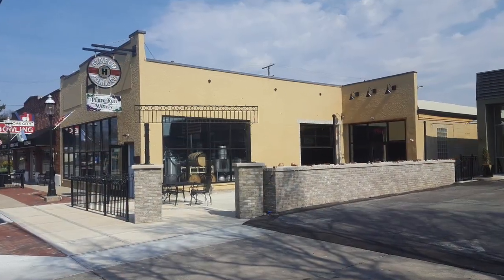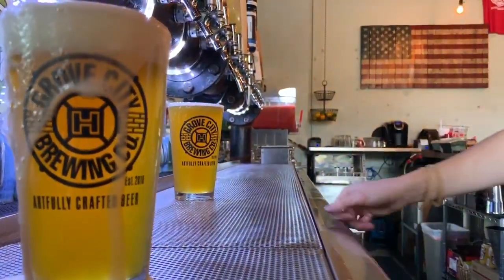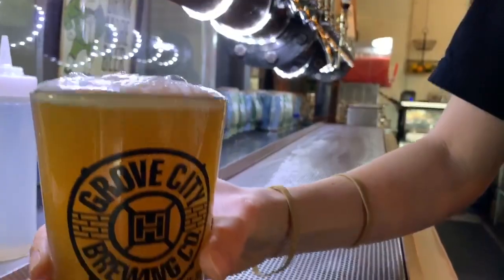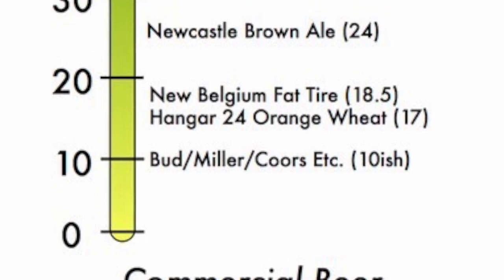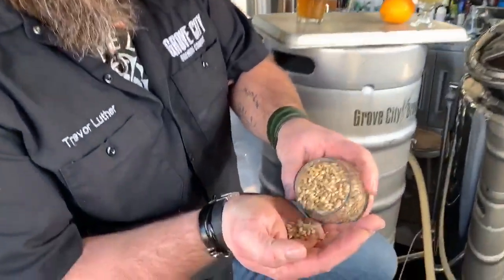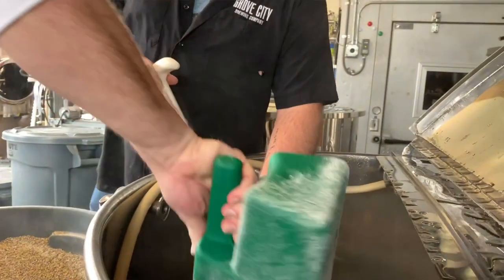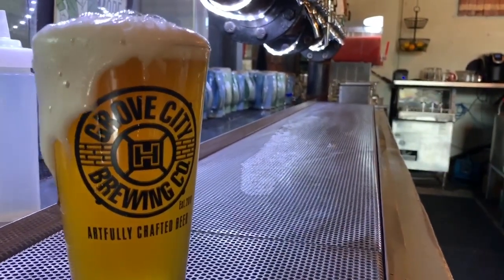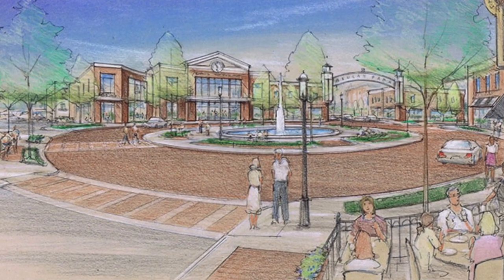Trevor's Brew Diaries: Episode 2 🍺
Follow Grove City Brewery on social! 🍻

Copyrighted music generously provided by:

Buckshot - 'Sweet Mountain Moonshine'